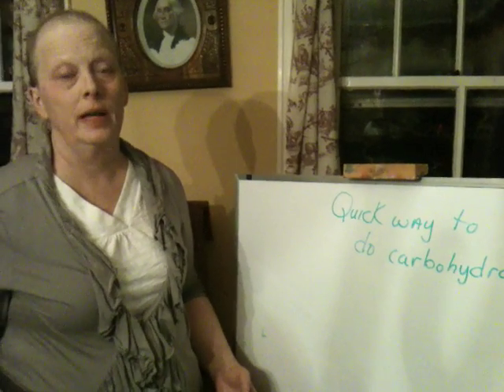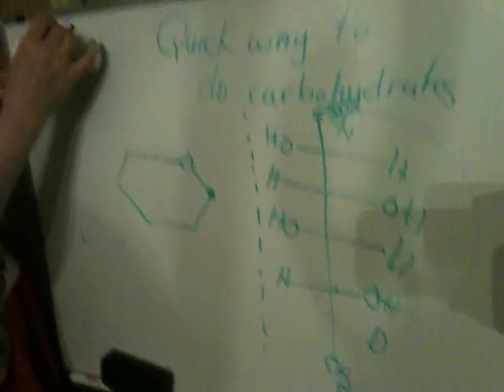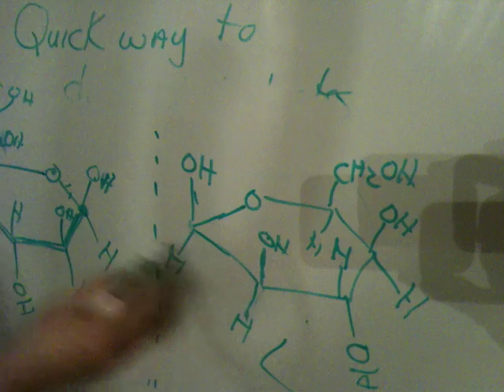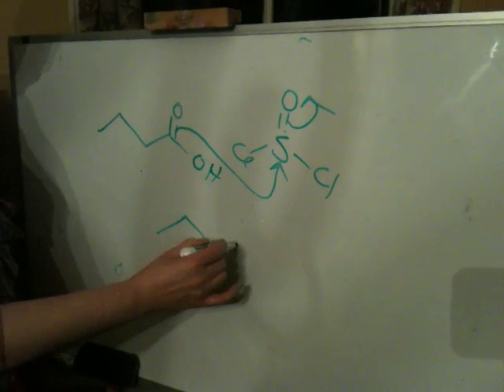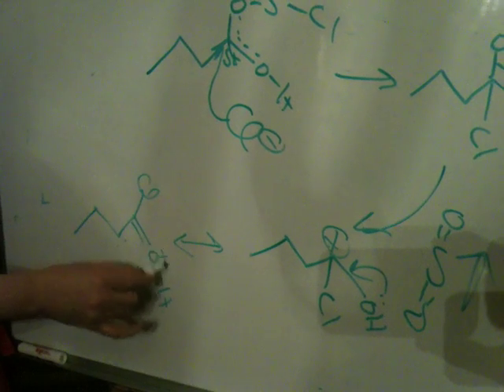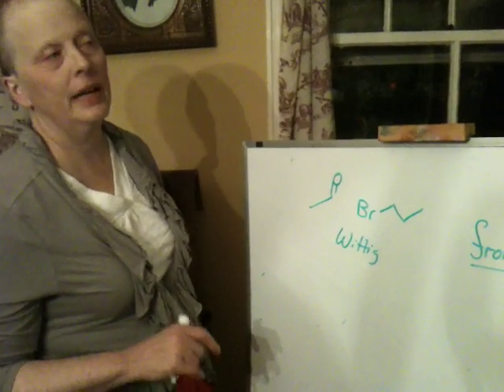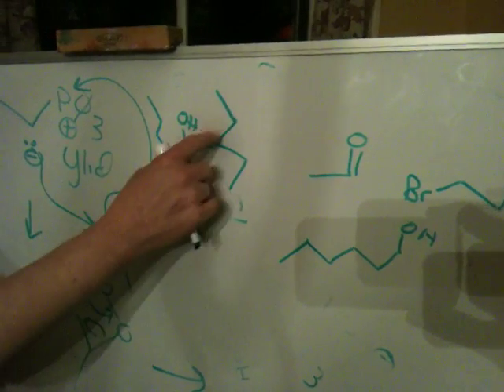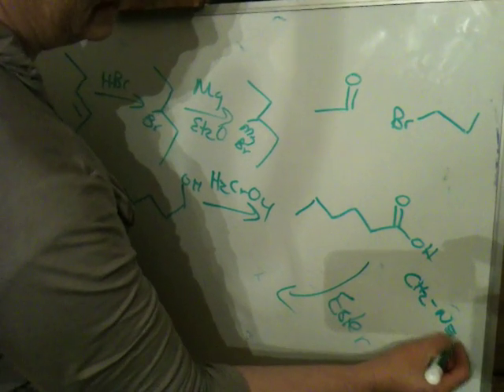a quick way to draw cyclic carbohydrates, the SOCl2 mech and a synthesis problem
nerz at bryn mawr describes  a quicker way to transform linear carbohydrates into haworth projections, the mechanism for the reaction of carboxylic acids with thionyl chloride and does an all encompassing synthesis problem involving the wittig and grigard reactions